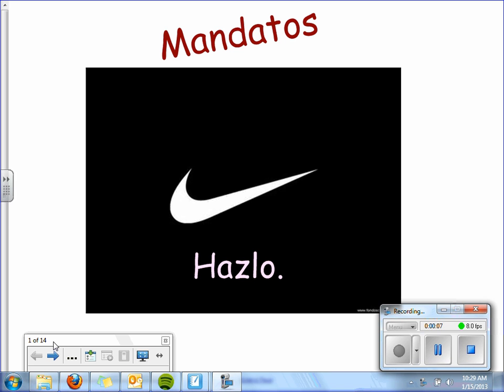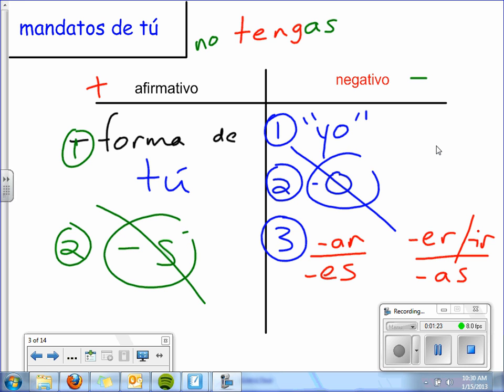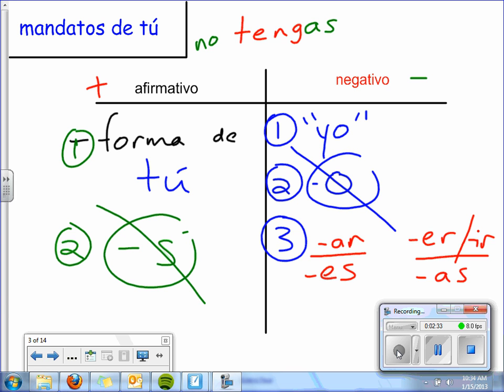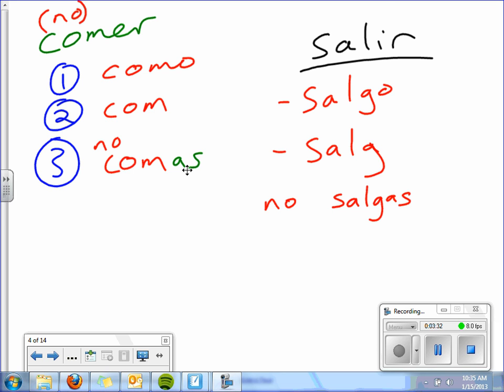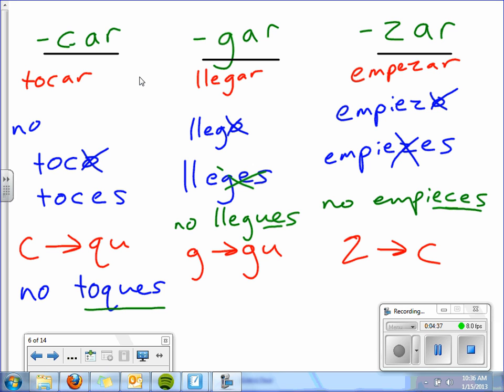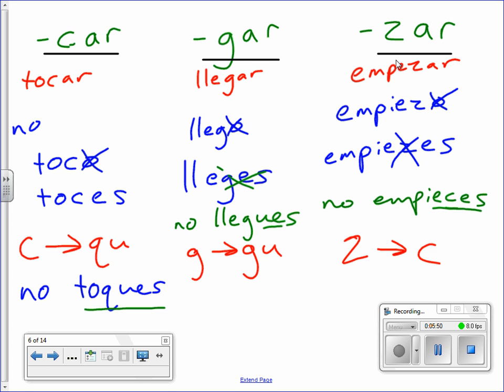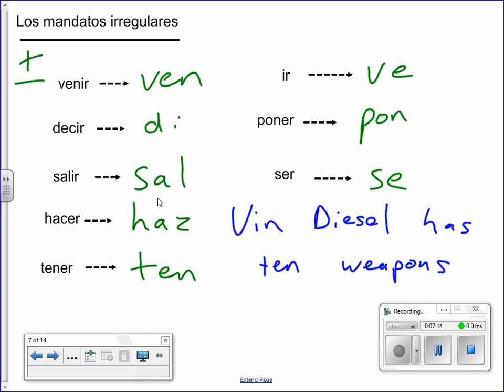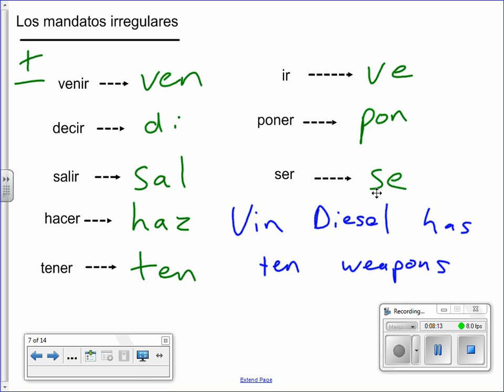Mandatos irregulares, negativos.wmv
Repaso de los mandatos irregulares, negativos (para Mariah y estudiantes ausentes